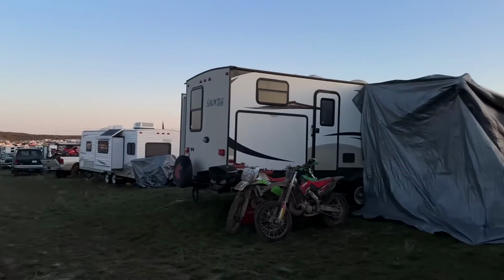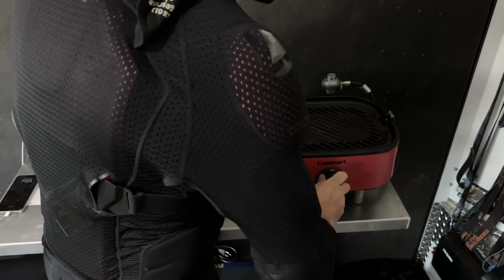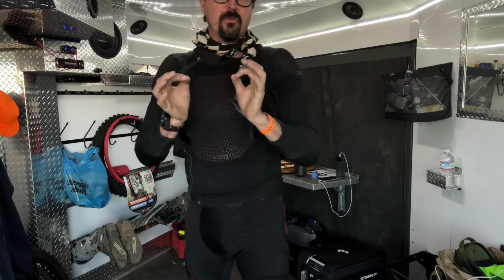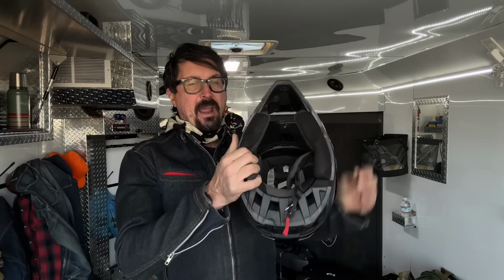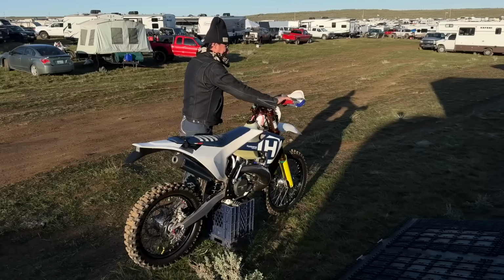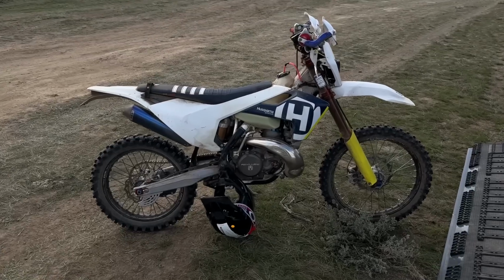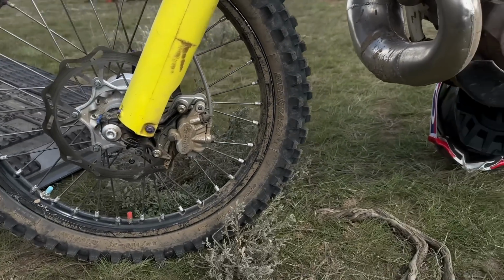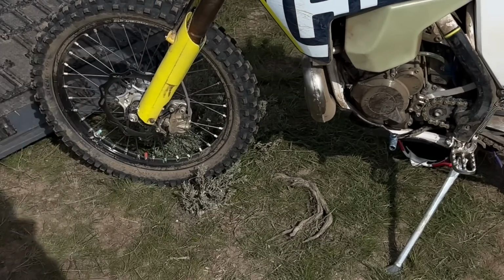What No One Tells You About Racing 100 Miles in the Desert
Dive into the heart-pounding action of the 52nd annual Odessa Stump Jumper 100-mile desert race with Wranglerstar. This legendary race has been challenging riders since its inception, pushing them to their limits across some of the most unforgiving terrains in North America. In this video, Cody takes on this historic race, sharing his journey through the rugged landscapes that have tested the endurance of countless adventurers before him.

Watch as he tackles the same dusty trails and steep inclines that have made the Odessa Stump Jumper a bucket list race for endurance racers. From detailed pre-race preparations and critical gear reviews to in-race strategy and personal endurance tips, this video is packed with insights and dramatic moments.

Whether you’re a fan of extreme sports, a history buff interested in the evolution of desert racing, or someone looking for the inspiration to push beyond your limits, this video will give you a front-row seat to the challenge and beauty of the Odessa Stump Jumper. Discover the highs, the lows, the triumphs, and the obstacles of completing a 100-mile race that has been a pivotal part of the desert racing scene for over five decades.